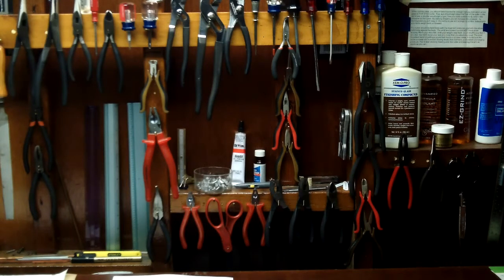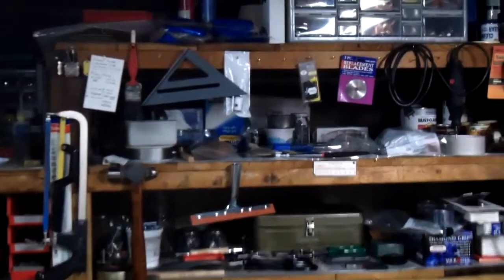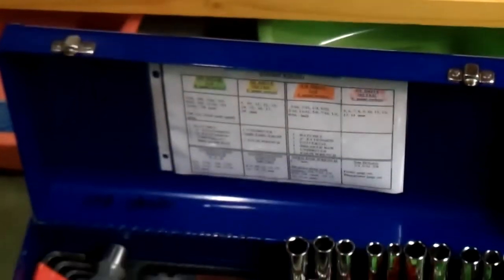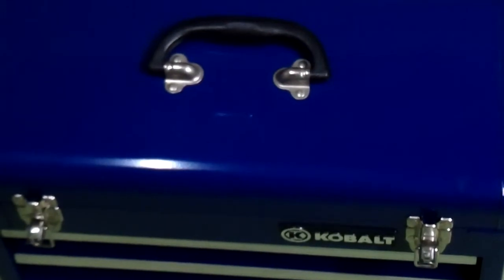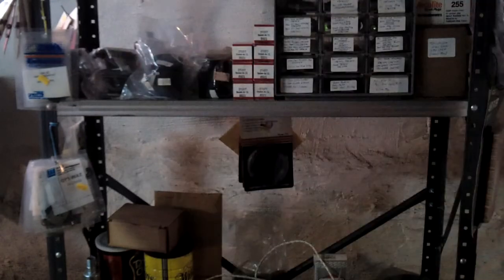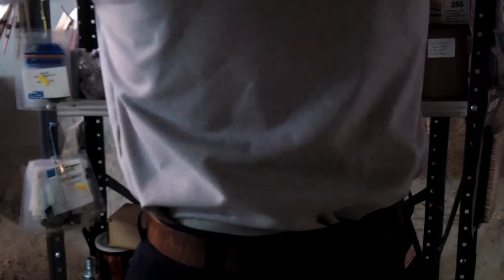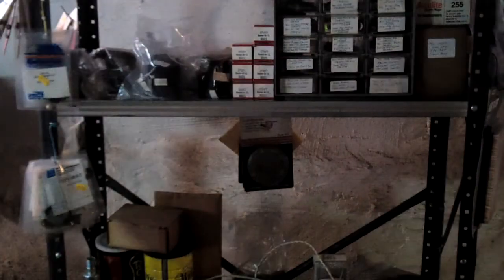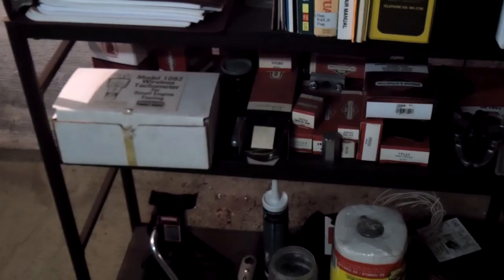My Shop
My shop with thanks to MCBsmallenginerepair for his suggestion. (I said MCB wrong the first time in the video.)

Also, thanks to donyboy73 for his helpful videos.